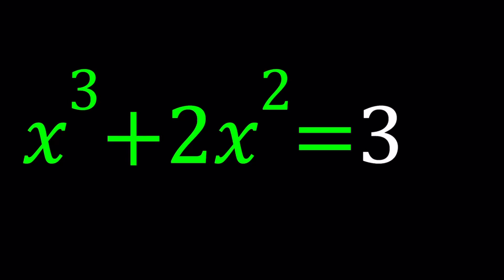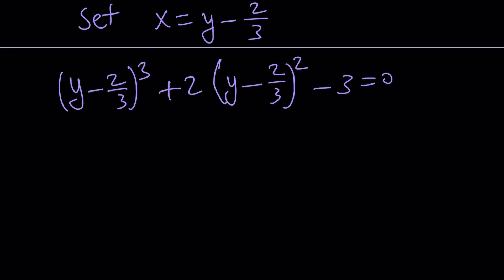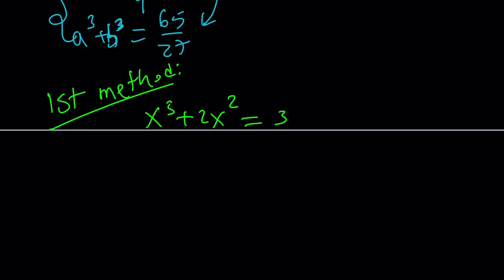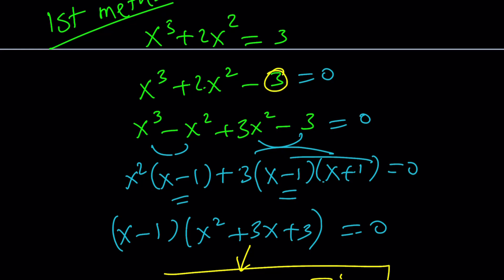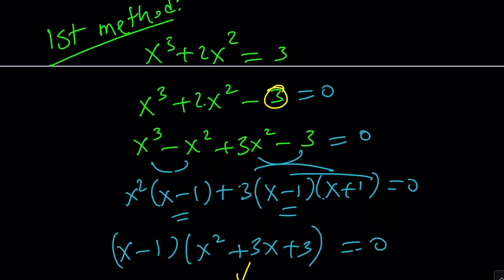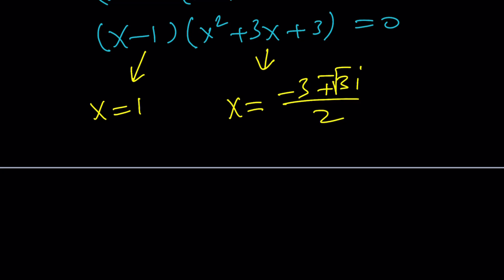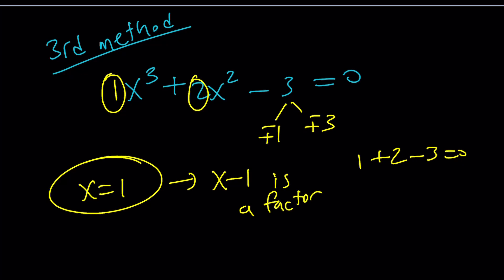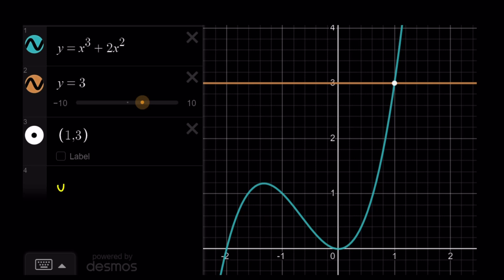A Nice, Quick and Easy Polynomial Equation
via @YouTube @Apple @Desmos @NotabilityApp @googledocs @canva
x^3+2x^2=3